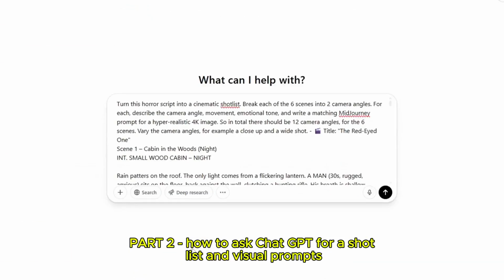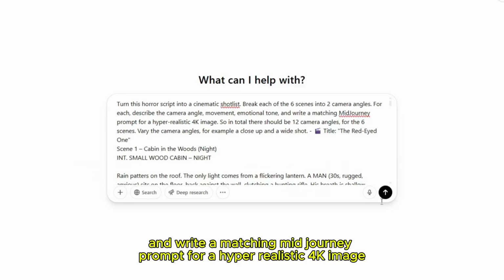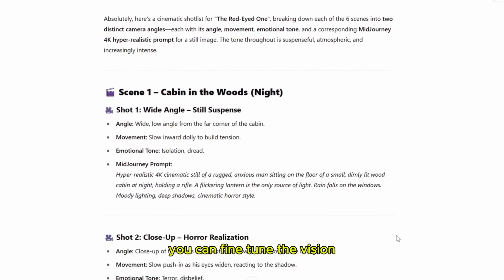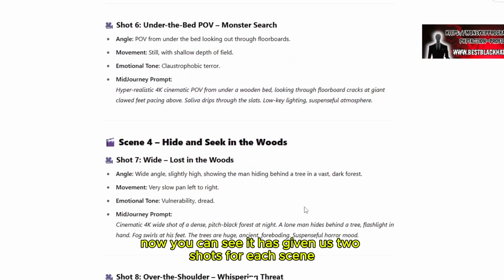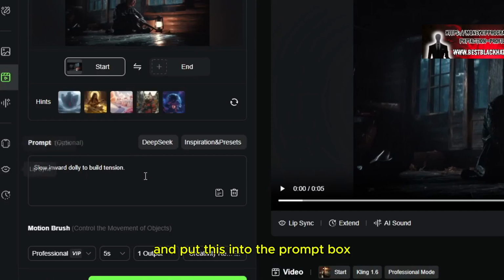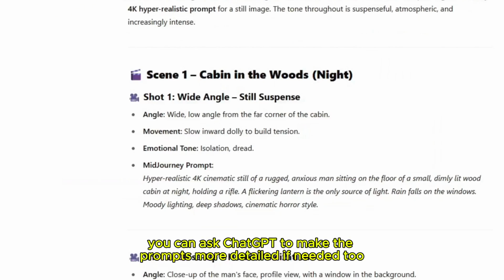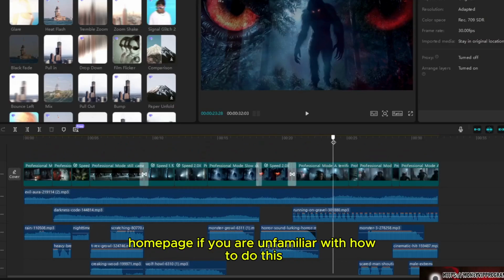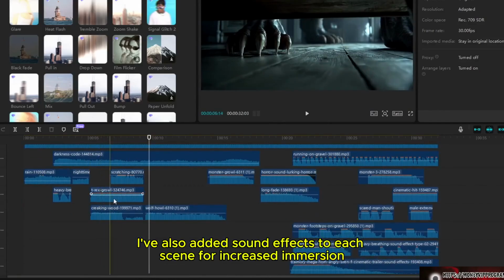Planejamento de motion